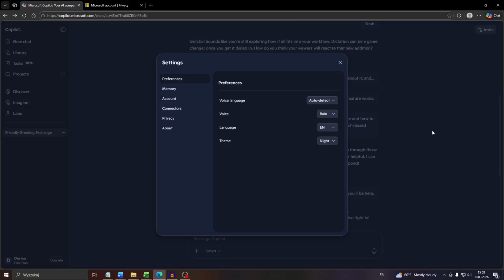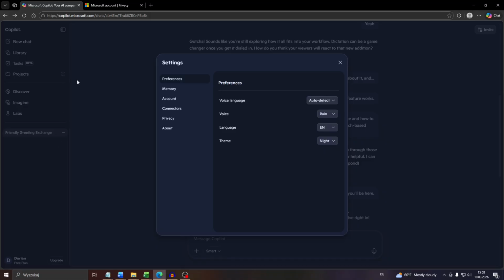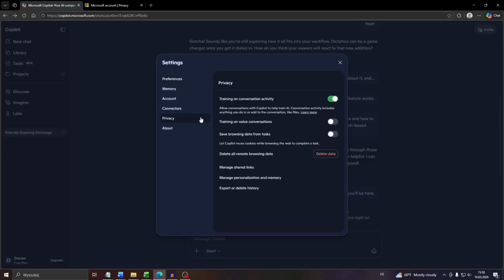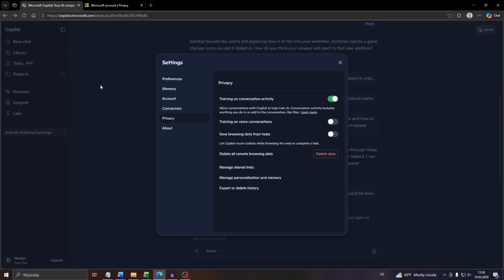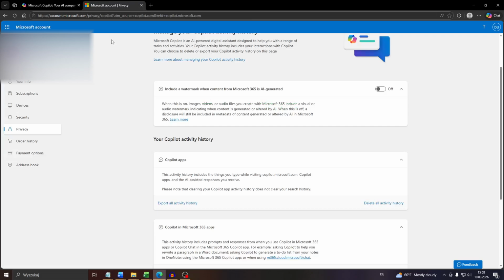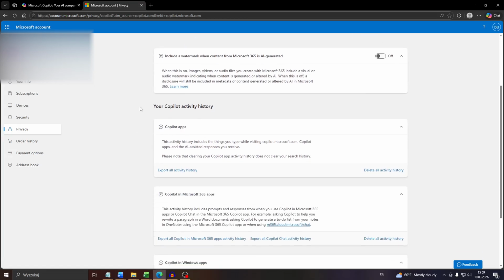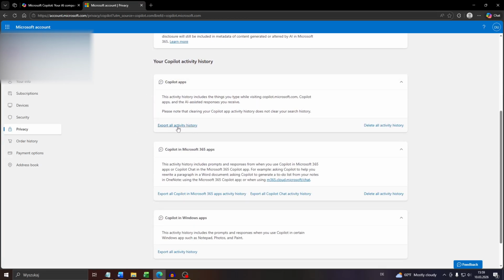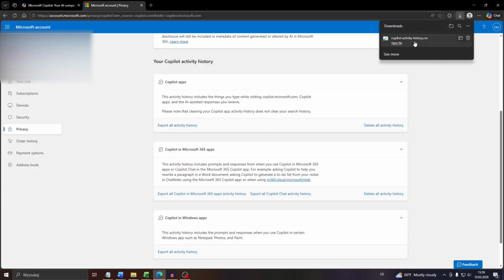How to Export Chat History in Copilot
Learn how to export chat history in Copilot to save or review previous conversations outside the platform.